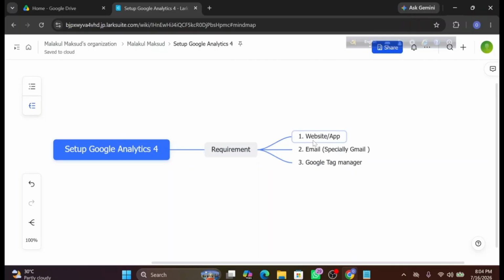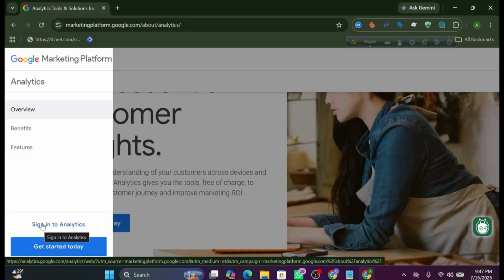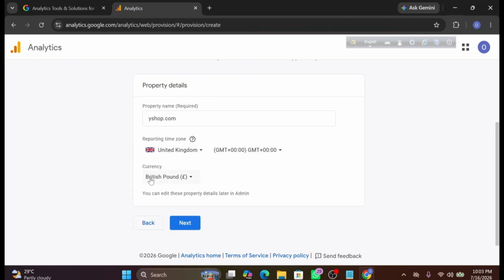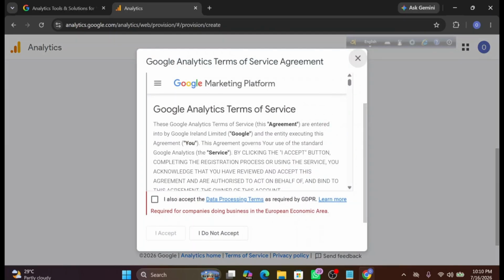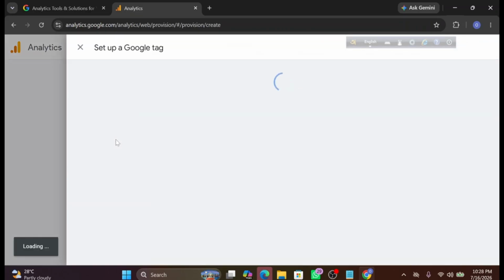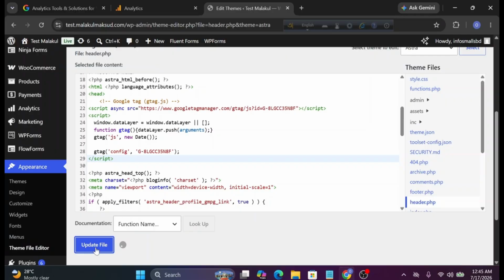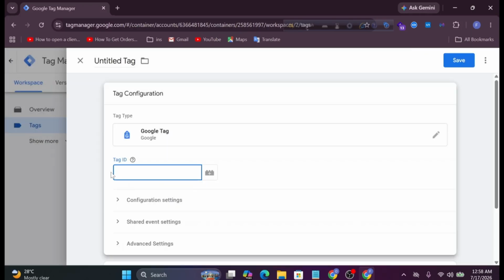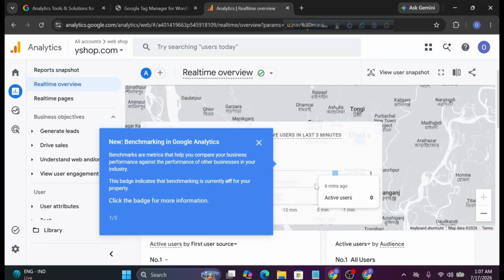Google Analytics 4 Tutorial: Setup, GTM, and Verification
Google Analytics 4 Tutorial for Beginners (2026 Step-by-Step) | Learn how to setup Google Analytics 4 (GA4), how GA4 works, and why Google Analytics 4 is essential for website tracking, traffic analysis, and business growth.
If you're wondering "How to setup Google Analytics 4?" or looking for a beginner-friendly GA4 tutorial, this video will walk you through the entire setup process step by step with no coding required.

In this Google Analytics 4 tutorial, you'll learn:
✅ How to create a GA4 Account and Property
✅ How to set up a Web Data Stream and Enhanced Measurement
✅ Difference between direct tag installation vs. Google Tag Manager (GTM)
✅ How to install GA4 on your website using Google Tag Manager
✅ How to verify your GA4 installation using the Real-Time Report
✅ Next steps for eCommerce conversion tracking

Google Analytics 4 allows you to collect accurate traffic data, track user behavior, and understand where your visitors come from without touching complex code. Whether you run an eCommerce store, service business, or lead generation website, learning GA4 will help you make smarter decisions and increase revenue.
This GA4 tutorial is perfect for:
✔ Beginners learning Google Analytics 4
✔ Business owners & entrepreneurs
✔ Digital marketers
✔ Google Ads specialists
✔ SEO professionals
✔ Web analytics professionals
✔ Shopify and WordPress store owners
✔ Marketing agencies

⏱ TIMESTAMPS
0:00 Why You Need Google Analytics 4
1:05 Preparing Your Tracking Environment
2:22 Configuring Your Analytics Property
4:59 Connecting GA4 to Your Website

Need help with Google Tag Manager, GA4, Meta Pixel, Conversion Tracking, Server-Side Tracking, Offline Conversion Tracking or Web Analytics ?

About Malakul Maksud
I’m Malakul Maksud, a ROI Driven web analytics expert. I help businesses use data to improve performance and increase revenue through Google Tag Manager, Google Analytics 4, conversion tracking, server-side tracking, reporting, and conversion rate optimization.